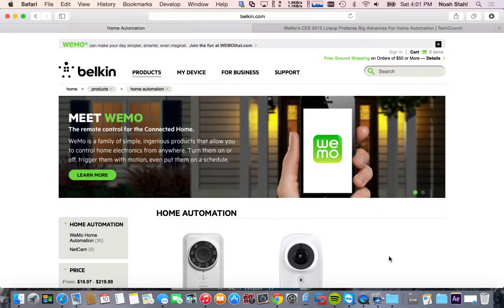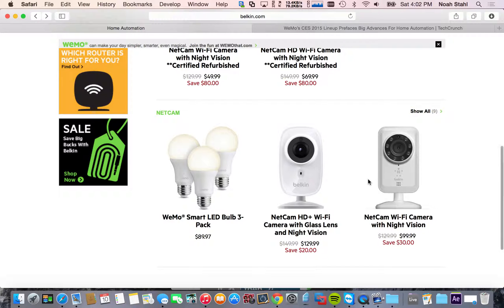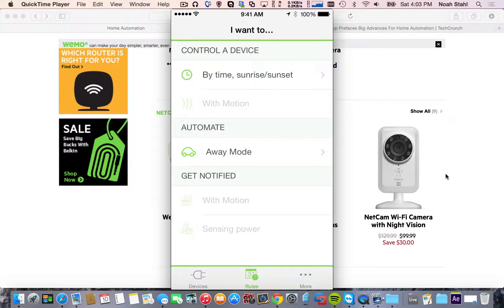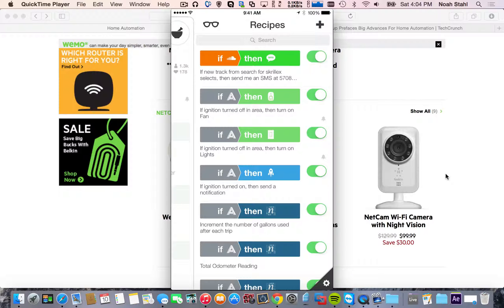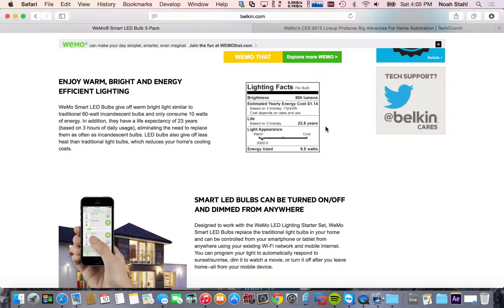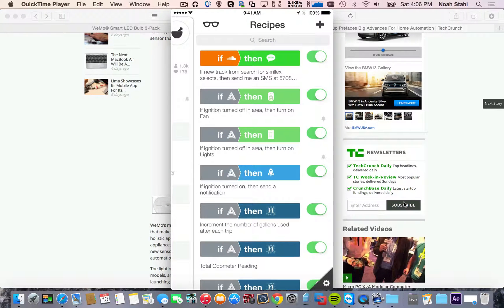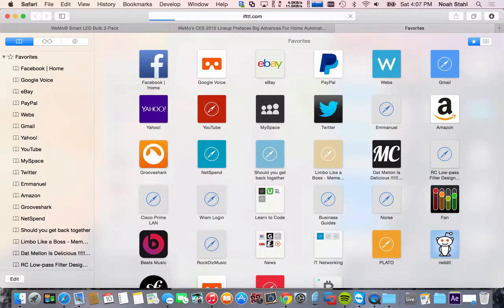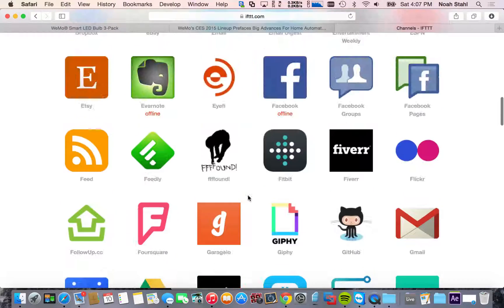CES 2015 Belkin Wemo and IFTTT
A lot has happened at CES this year, 2015. I hope to use these videos to show what technology came out and why it could potentially be useful for the future.

Belkin's Wemo products are awesome, and at CES they made them even better. Below are the links I mentioned in the video for you to check out!